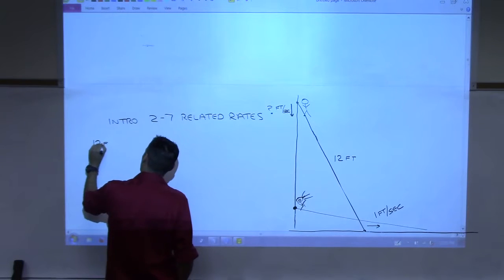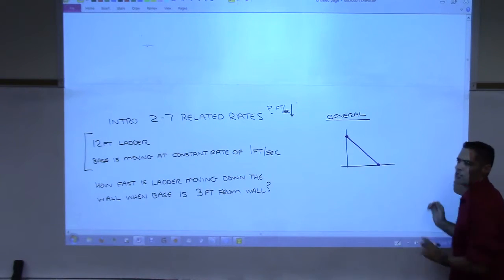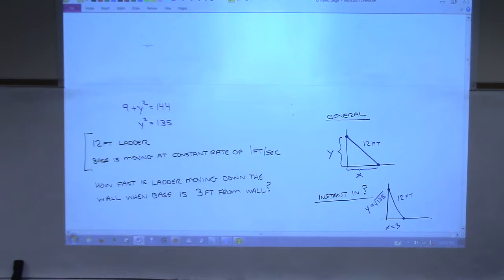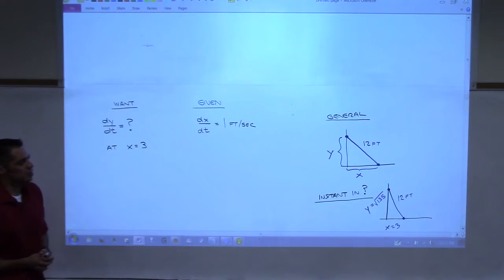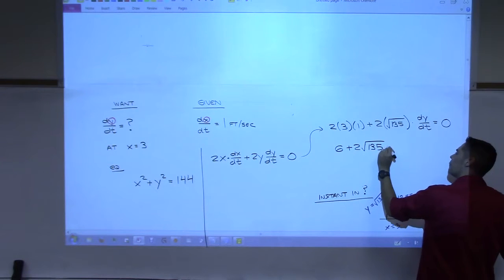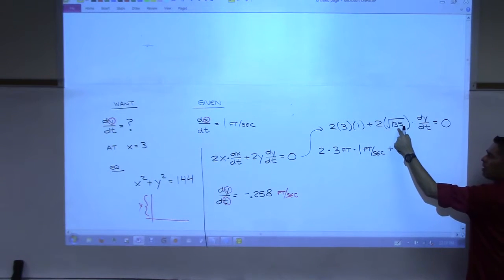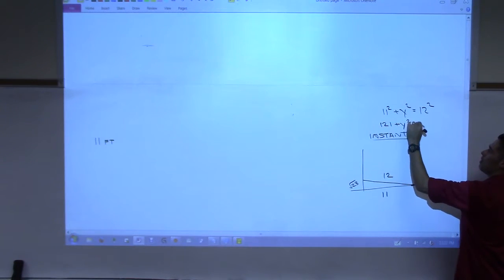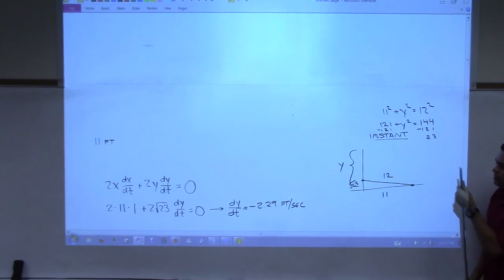2413 MW Day11 part2